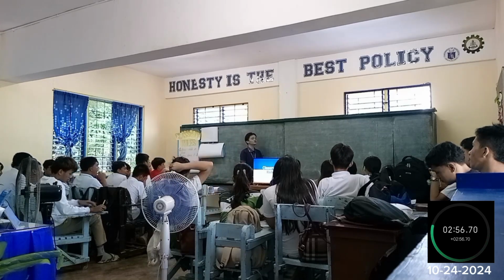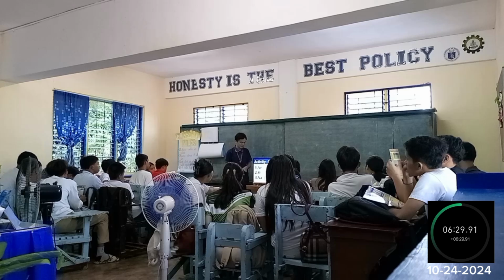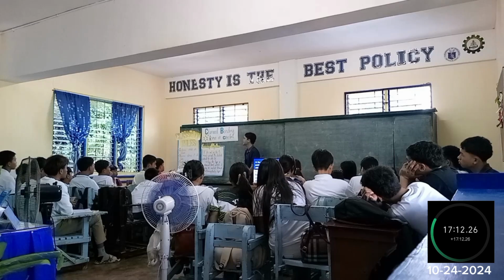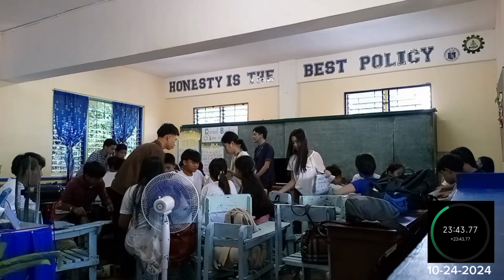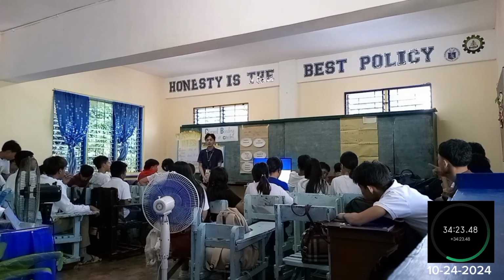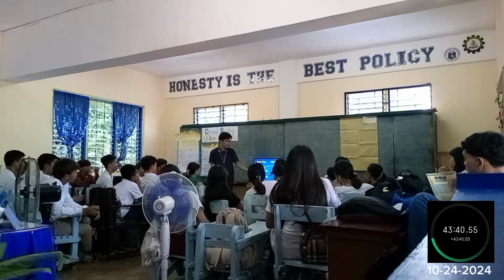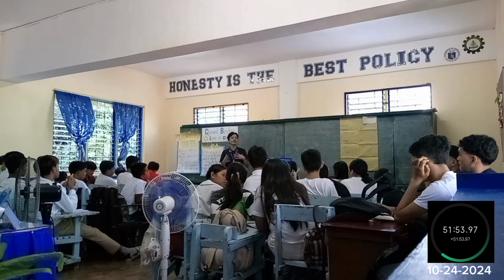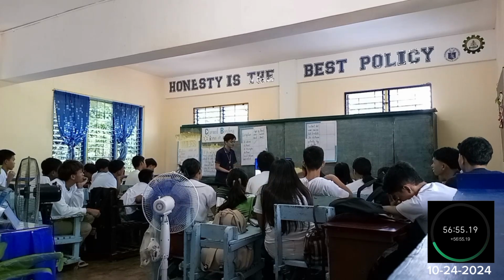Chemical Bonding: Ionic or Covalent _ Teaching Demonstration